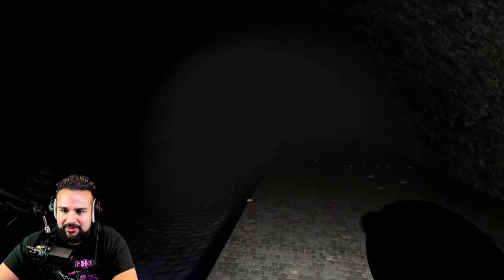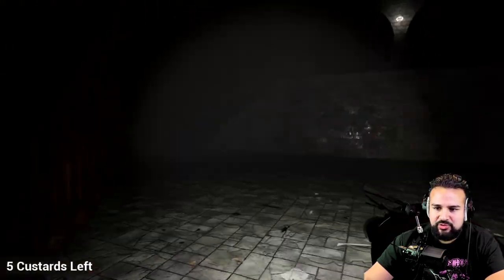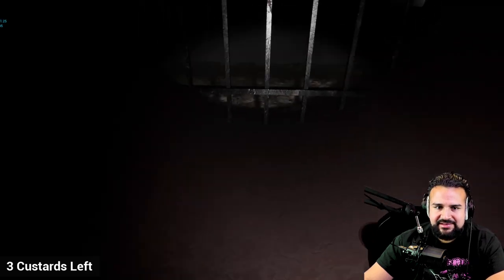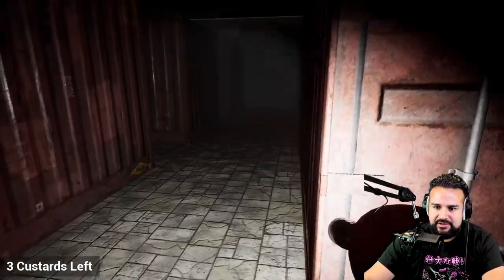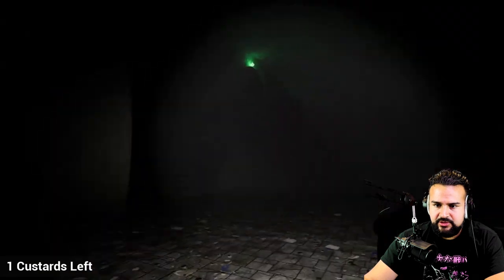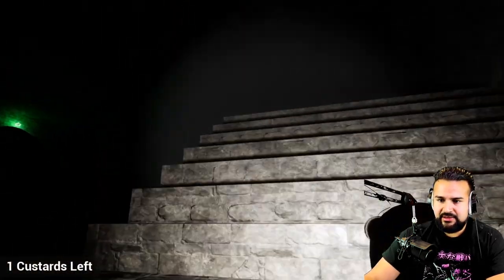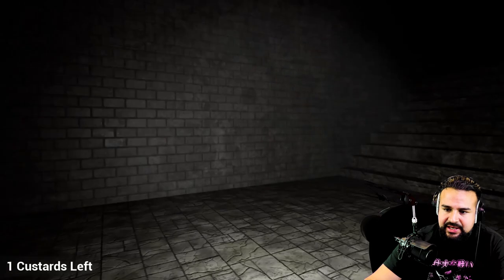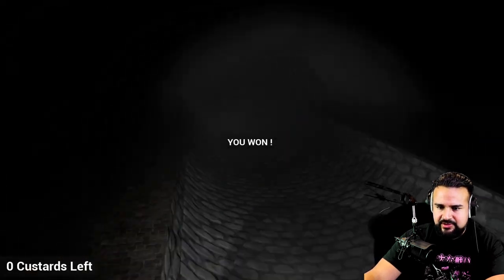SCARY TINKY WINKY RUINED OUR CHILDHOOD! NEW SLENDYTUBBIES HORROR GAME | TELETUBBIES.EXE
Here is a new Slendytubbies game we found on Gamejolt! Make sure to check it out!

Here are all my links to my social medias and soon a store!

- Spongebob.EXE Horror Games & CREEPYPASTA videos playlist! Check out all of the scary SPongebob videos out on the internet!

- .EXE Scary Games featuring Mikey of  @Bootleg Heroes  ! Check out the playlist and join Mikey in playing these games.